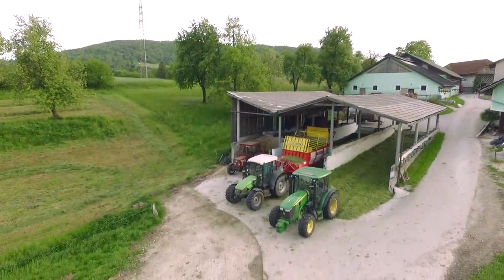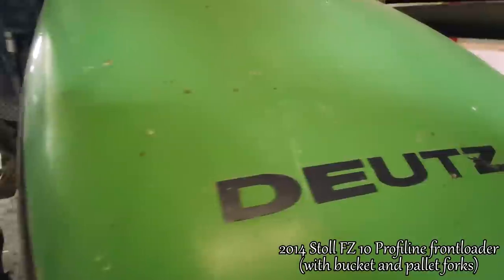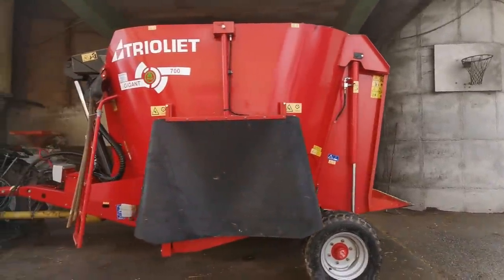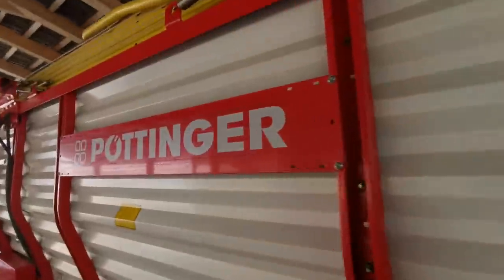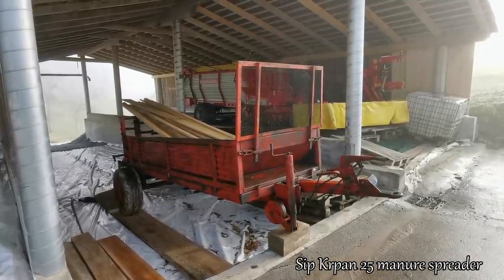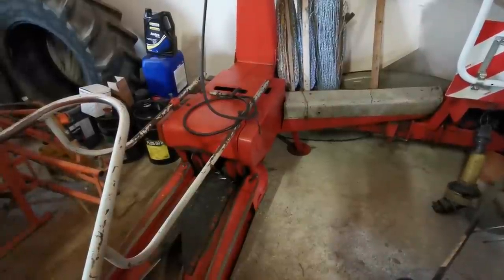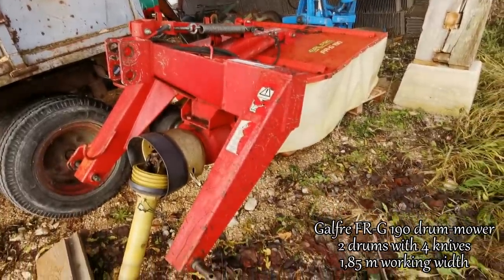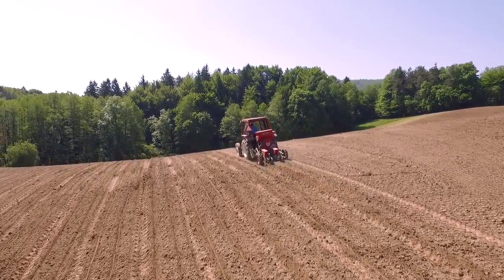Machinery Tour | Tractors and Tools We Use on our Small Dairy Farm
Many of my viewers have asked for a video about the machinery we use on the farm so here is a short machinery tour video.

4 tractors: Fiatagri DT55-56
                   New Holland TN70DA
                   Deutz Fahr Agroplus 85 + Stoll FZ 10 frontloader
                   John Deere 5085M

Hay making: Galfre FR-G 190 drum mower
                        Poettinger Novadisc 265 disc mower
                        Poettinger Hit 6.61 tedder
                        Poettinger EuroTop 380N rake
                        Poettinger EuroBoss 250T self-loading wagon
                        Mušič wrapped-bale forks (forgot to include in video)
                        BCS walkbehind mower (forgot to include in video)

Field work: Lemken EurOpal 90 2 furrow mouldboard plough
                    Sicma ER2500 power harrow
                    OLT PSK-2 2 row corn planter
                    Mušič grass chain harrow (not in the video)

Fertilizing: Creina B - 75S fertilizer spreader
                    LEON 3pt mounted manure loader
                    SIP Krpan 25 manure spreader
                    Kirchner KVH 3000 slurry spreader

Crop protection: Agromehanika AGS 300 sprayer (forgot to include in video)

Forestry: Krpan 4 forestry winch
                 Homemade PTO powered screw log splitter

Trailers: Tehnostroj 3 tons tipper
                Farmtech TDK 900 tipper

SIP Vihar 40 single-row corn chopper

I apologize for my English and any mistakes 🙃

Farmer's POV (Point of View) is a channel where I want to share videos of different chores that are going on on our small family farm in Slovenia. We have 60 heads of cattle, mainly simmetal breed and we milk about 35 of them. We farm in a fairly hilly area so our equipment is relatively small. Currently we own 4 tractors: Fiat DT55-56, New Holland TN70DA, Deutz Fahr Agroplus 85 and John Deere 5085M.We work around 20 hectares of mainly grass fields and about 2,5 hectares for silage corn. We also have 7 hectares of forest.